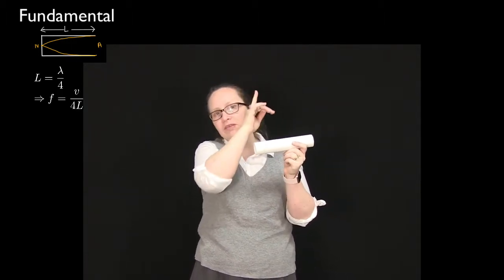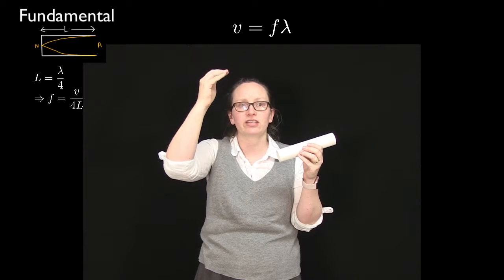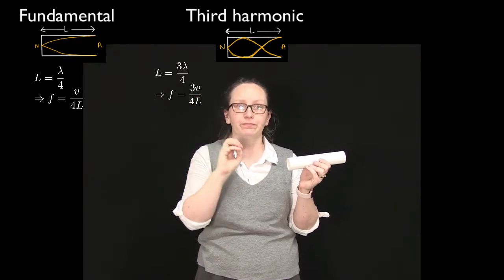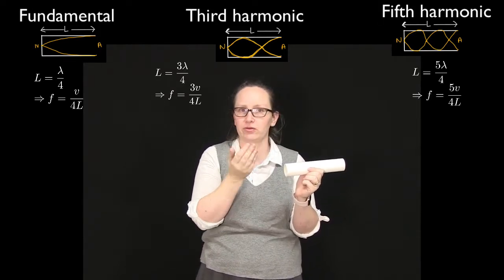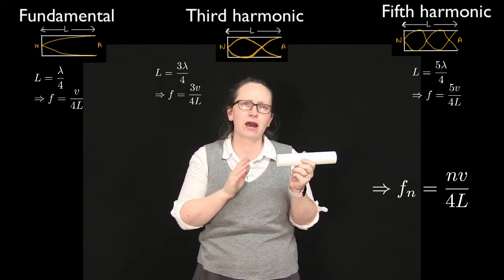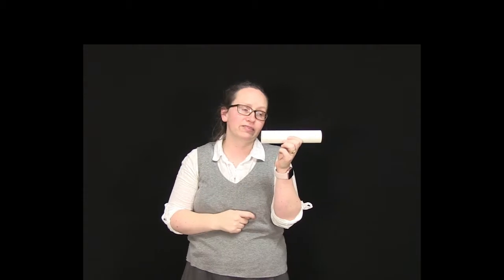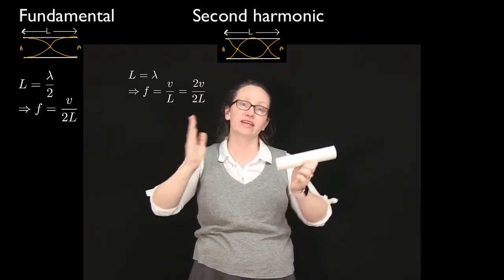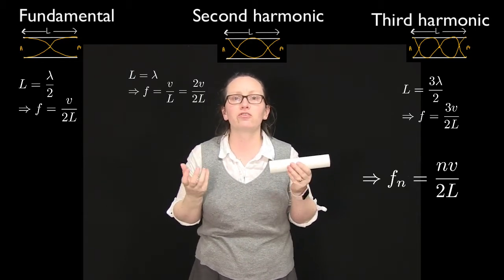Introducation to Standing waves in air columns v2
This video introduces standing waves in air columns.